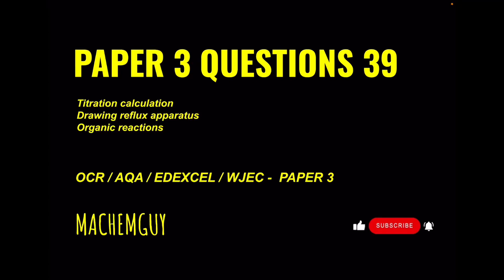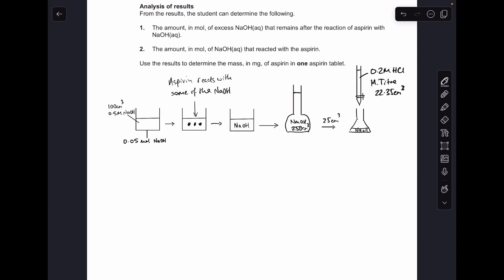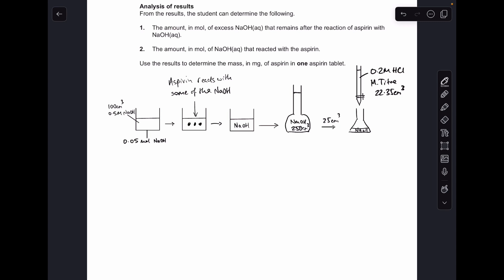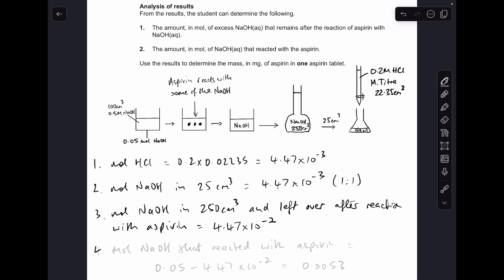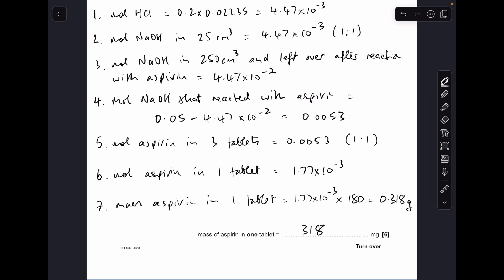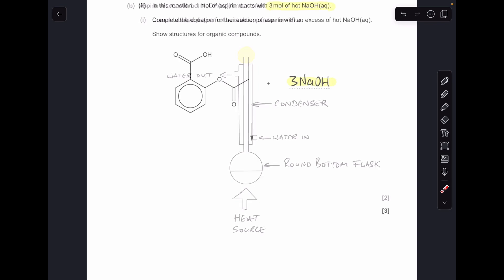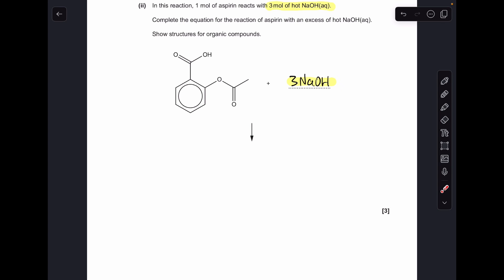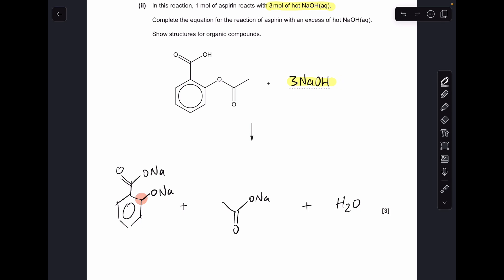A LEVEL CHEMISTRY EXAM QUESTION WALKTHROUGH - PAPER 3 QUESTIONS 39